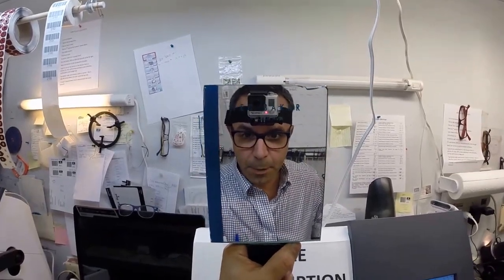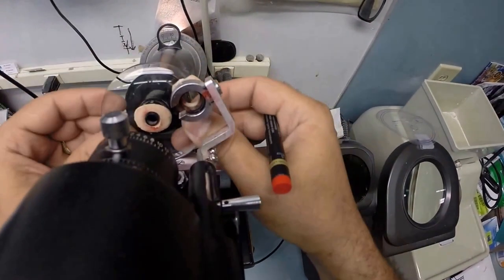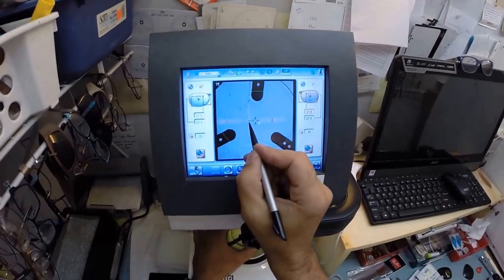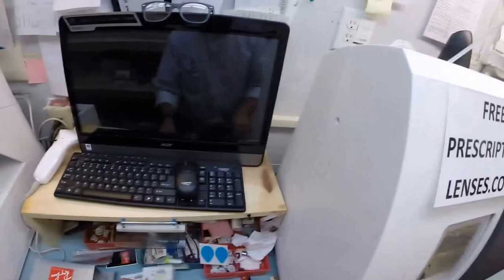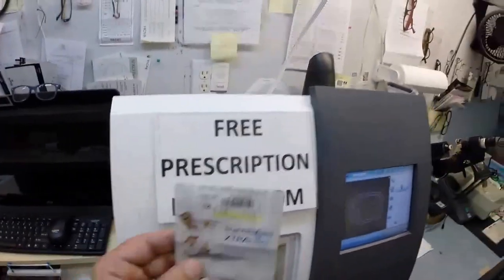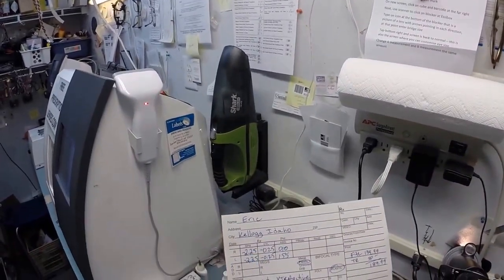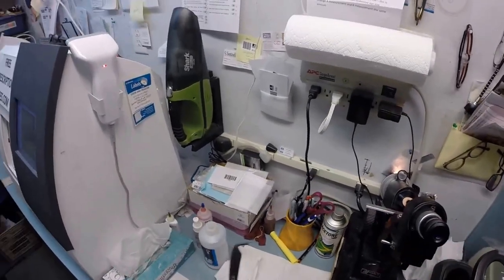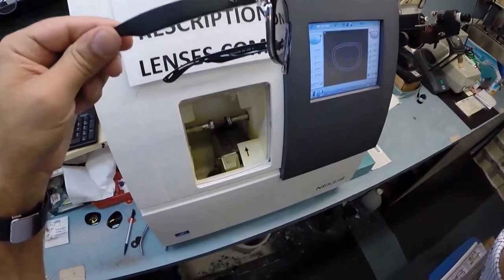Eric's RayBan 2132 with Rx Transitions XTRAactive Lenses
Watch as I cut Rx Transitions XTRAactive gray lenses for Eric's RayBan 2132 New Wayfarer size 55 color 6052 black crystal.